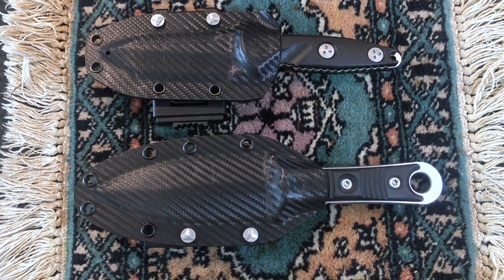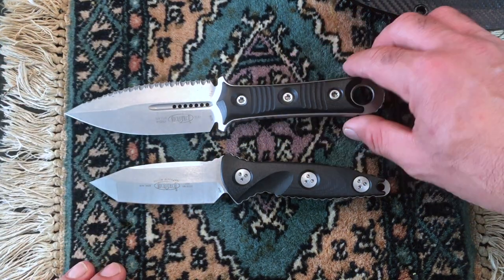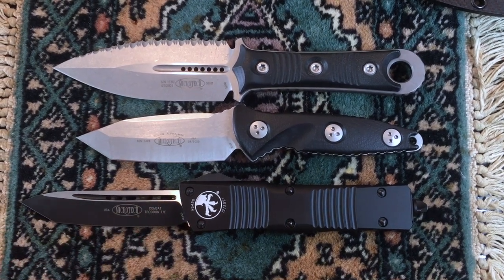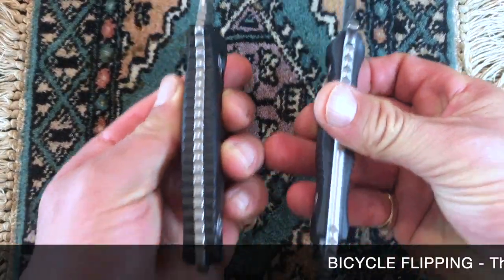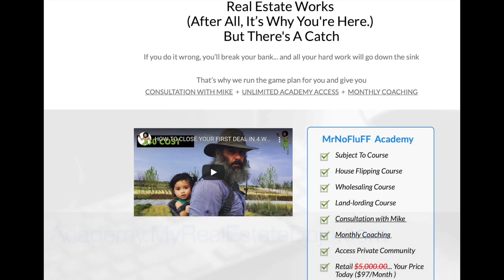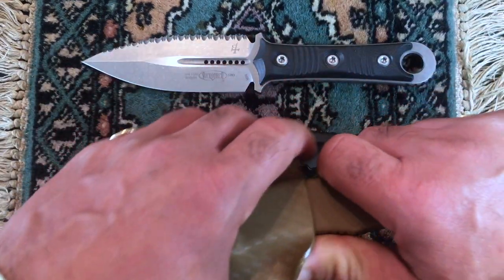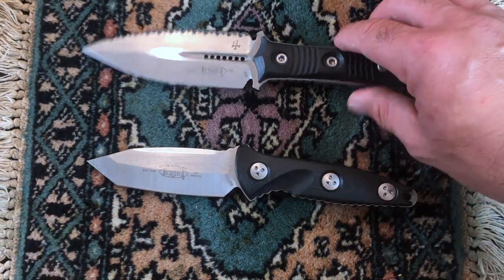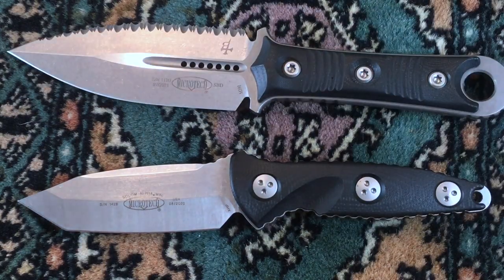MICROTECH KNIVES : SBD Borka vs Mini Socom Alpha Fixed Blades | Honest Owner Review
Discover MICROTECH KNIVES: SBD Borka  vs Mini Socom Alpha  Fixed Blades from actual owner.  Honest  Owner's Microtech Knife Review.

I owned over $5K of Microtech automatic OTF KNIVES from Microtech and since this is not a sponsored video, I will give you honest knife review without NO FLUFF.

Are Microtech Knives worth the prices?
In this video I will answer that question and a lot more about OTF knives from Microtech.

I love flex bladed personal and I thing SBD Borka is very nice blade.   I also love the Mini Socom as it hard use knife that is very small to carry.

Fixed blades knife or OTF knife from Microtech?  I will answer that question too in this knife review video .

Don't forget to download my FREE Seller Financing Real Estate Investing Book @

Microtech Knives, Inc. is a knife manufacturing company, famous for its OTF automatic knives.

 Mini Socom Alpha Fixed

This fixed blade knife features a clip point style blade in a stonewash finish and includes a custom kydex sheath.

SPECIFICATIONS:
Overall Weight: 6.67 oz.
Blade Length: 3.72"
Overall Length: 8.17"
Blade Thickness: 0.17"
Handle Material: G-10

Microtech SBD Borka
Specifications
Blade Material: Elmax, M390 or CTS-240P
Blade Length: 4.375"
Cutting Edge: 4.25"
Handle Length: 4.50"
Overall Length: 9.0"

Blade Thickness: 0.195"
Blade Style: Double Edge Dagger
Blade Grind: Flat
Blade Finish: Stonewash
Handle Material: Milled Black G10
Handle Thickness: 0.68"
Sheath Material: Carbon Fiber Finish Kydex
Weight: 6.4 oz.
Weight with Sheath: 10.1 oz.

❤️ Get the FREE seller phone script & role-play training and learn how to structure cash offers and seller financing deals. Master the art of talking to sellers, negotiating and closing deals with our free phone script, role-play training, deal analyzer, and offer letter ▶︎

🎓 Your Complete Guide To Buying Real Estate Without Borrowing From a Bank, Without Using Your Credit, and Without Needing Piles of Cash.

🚀 Supercharge your income with BICYCLE FLIPPING - The Best Six-Figures Side Hustle. The New Flip is a Smart-Game that make’s you money today, while teaching you real estate investing skills like Seller Financing (SubTo), Wholesaling, Fix and Flip, and Entrepreneurship.